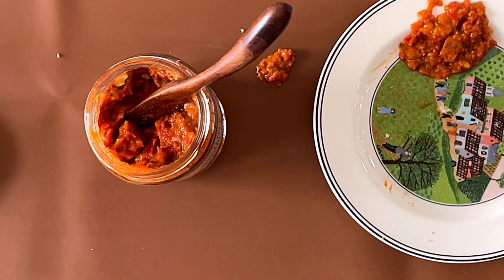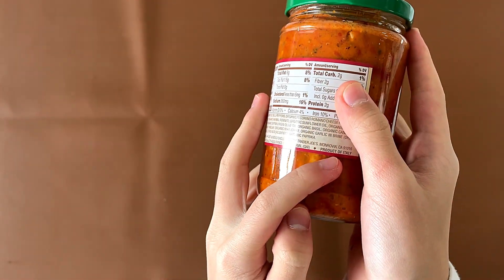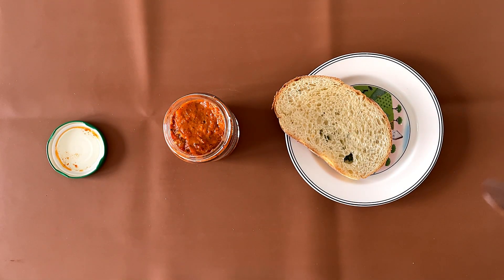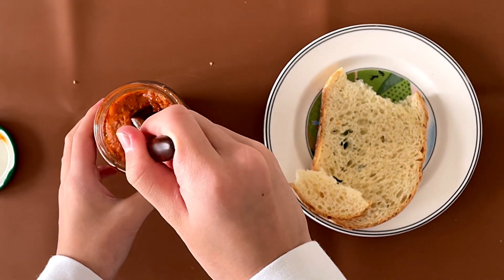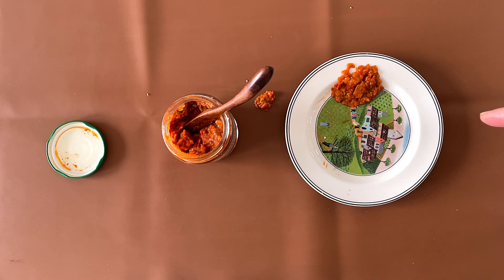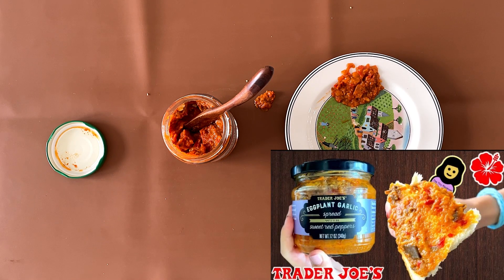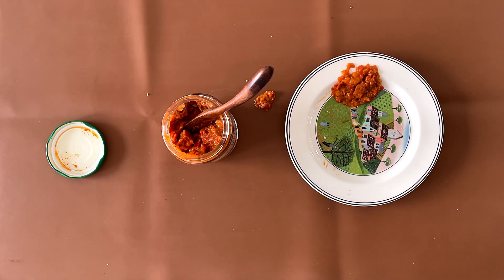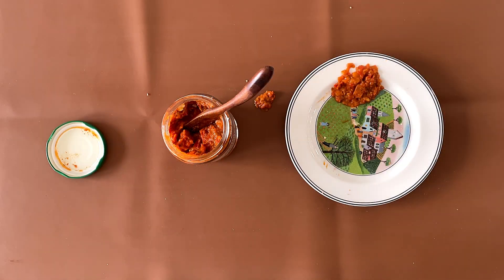🇮🇹 Red Pepper and Almond pesto Sauce - Trader Joe’s Product Review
Red Pepper and Almond pesto Sauce from Trader Joe’s

🍆 Eggplant Garlic Spread with Sweet Red Peppers - Trader Joe’s Product Review